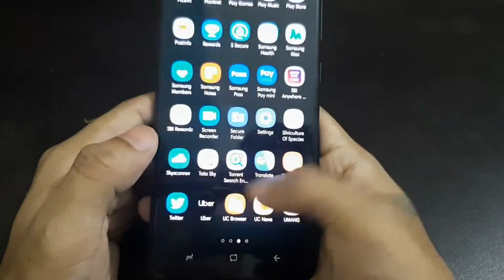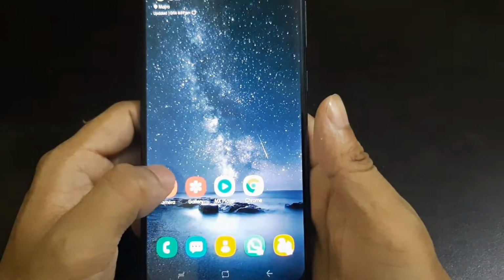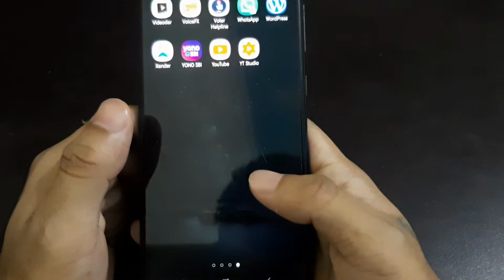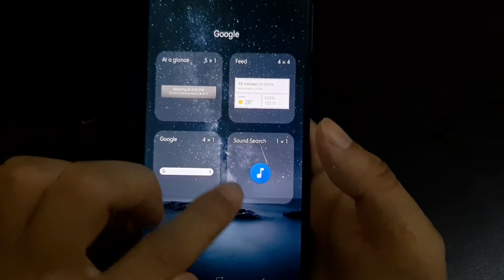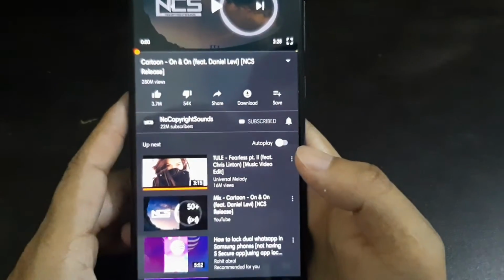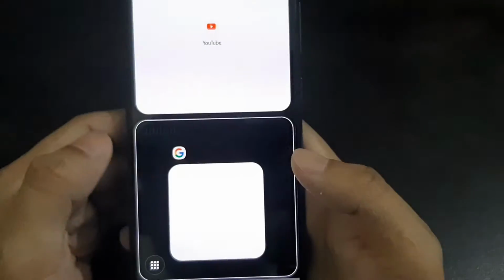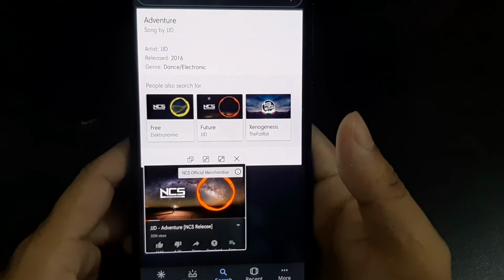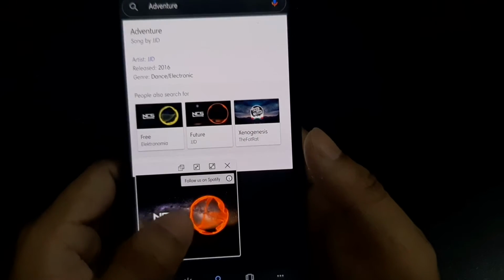Secret Hidden Feature of Android ||Find You're Song Name😱😱😱🥰🥰🤩🤩🤩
Friends ,
In this video I have shown the secret hidden feature of Android available in almost all Android mobiles.

If You like this  video please Support
200 Comments

02.
100 comments

03.

Download our Apps
For shoping
Where you get
 *Everything in one spot*